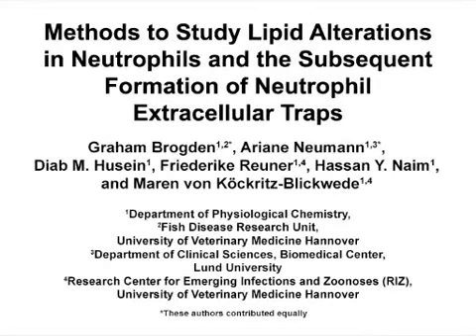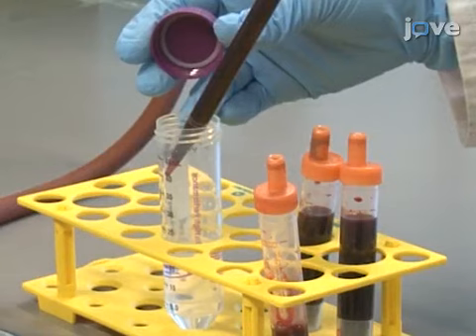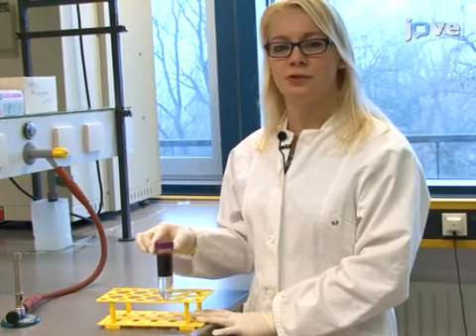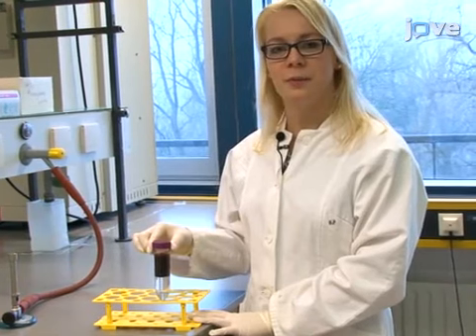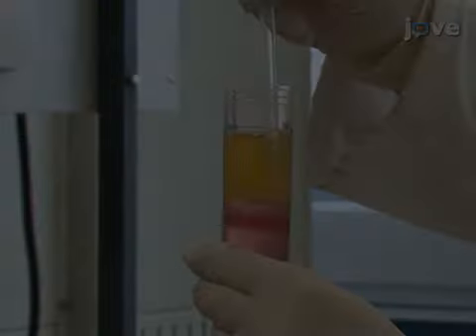NETs Formation and Lipid Alterations in Neutrophils | Protocol Preview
Methods to Study Lipid Alterations in Neutrophils and the Subsequent Formation of Neutrophil Extracellular Traps -  a 2 minute Preview of the Experimental Protocol

Graham Brogden, Ariane Neumann, Diab M. Husein, Friederike Reuner, Hassan Y. Naim, Maren von Köckritz-Blickwede
University of Veterinary Medicine Hannover, Department of Physiological Chemistry; University of Veterinary Medicine, Fish Disease Research Unit; Lund University, Department of Clinical Sciences, Biomedical Center; University of Veterinary Medicine Hannover, Research Center for Emerging Infections and Zoonoses (RIZ);

Lipids are known to play an important role in cellular functions. Here, we describe a method to determine the lipid composition of neutrophils, with emphasis on the cholesterol level, by using both HPTLC and HPLC to gain a better understanding of the underlying mechanisms of neutrophil extracellular trap formation.